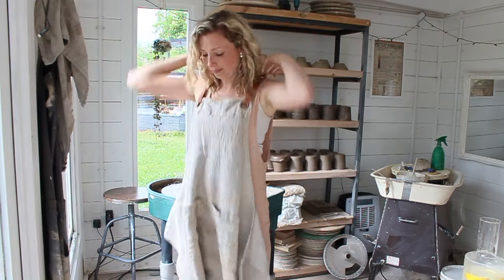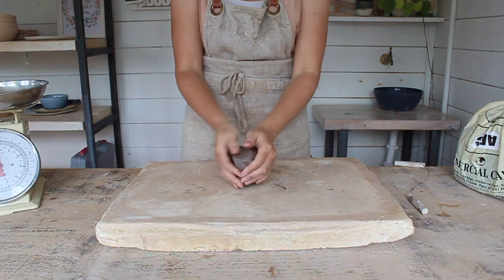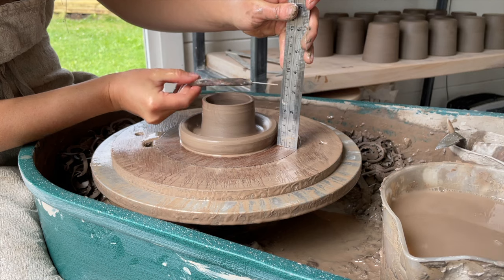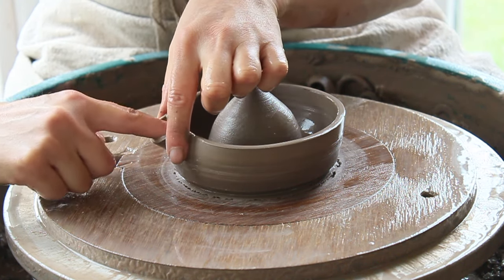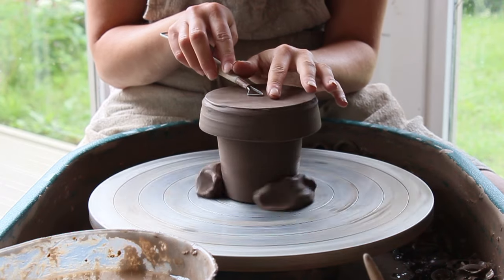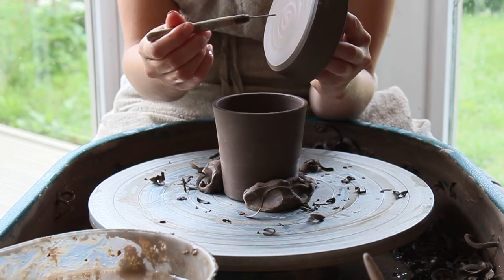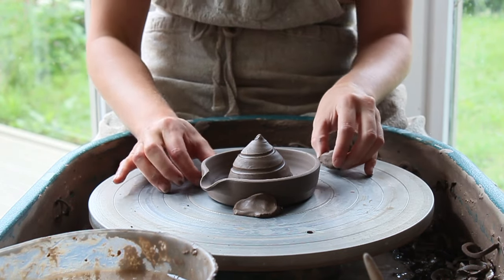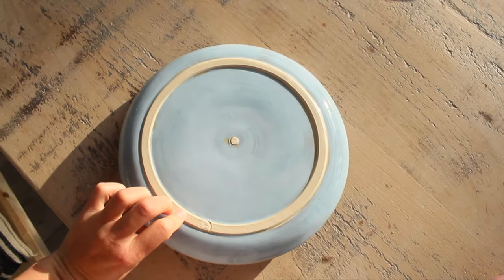How to Make a Lemon Squeezer/ Juicer on the Potter's Wheel - Pottery Project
How to Make a Lemon Squeezer on the potter's wheel. Being a potter is amazing! If there is something you need around the kitchen (like a lemon squeezer😉) chances are you can pretty much always make it yourself out of clay - as long as you're patient - ha ha!

In the video I feature a great little tool called a ‘Trimming Spinner’ made by Pottery Club member Tim from @damsonduck These are available on Tim’s website. Check out Tim’s other tools whilst you’re there. (This isn’t sponsored btw I just think Tim makes fab tools that make pottery life easier.)

I layered the Spectrum brushing glaze over the white Bath Potter’s dipping glaze to create a unique splashy effect.

Unleash your creative potential with clay!

READ MY BOOK 📖 : Pottery for Beginners, A beginners guide to the wonderful world of clay.